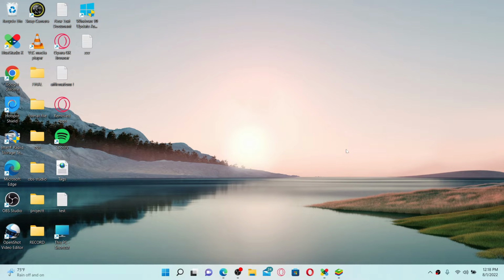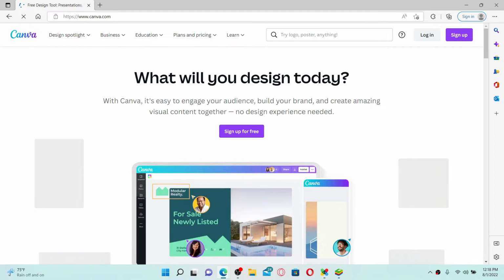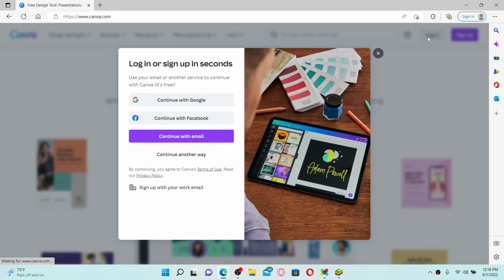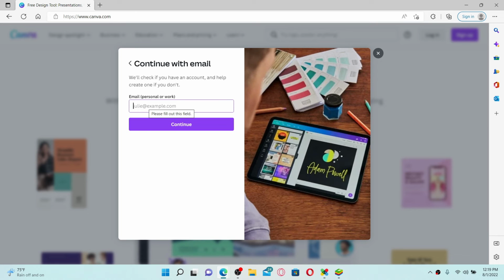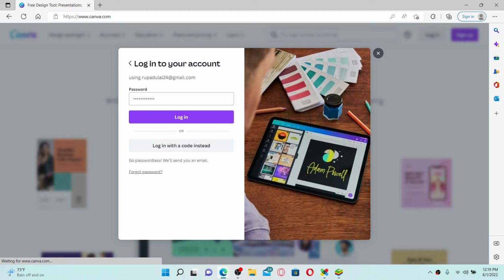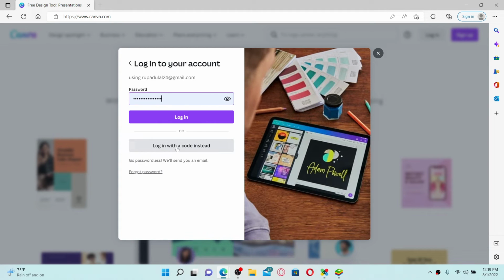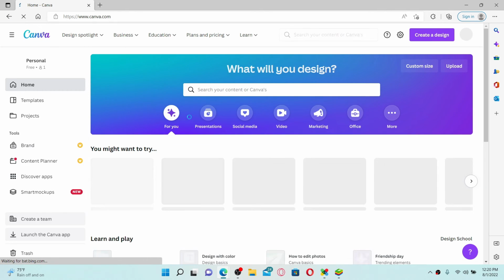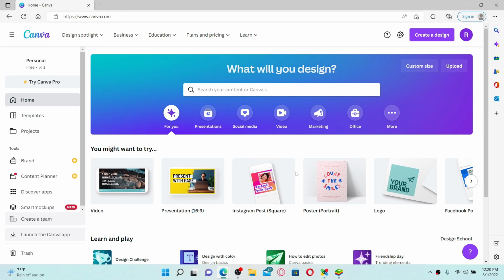Canva.com Login: How to Login Canva Account 2022? Canva Login Sign In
With right login credentials, you can login Canva easily without hassle. Here in this video, we will show you how to login canva.com account. Type in your username and password correctly and access Canva online.

Canva Login & Sign In steps shown in details.

All the videos provided on this Webtech Tutorial Channel is cleanly based on providing easy and simple web, mobile app based tutorials to the users. Helping hands will help us create more contents.